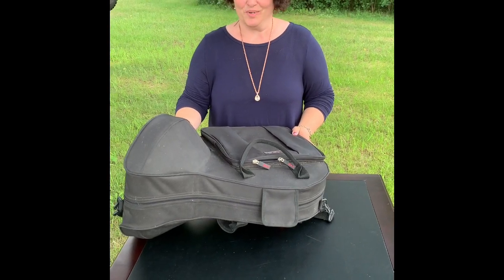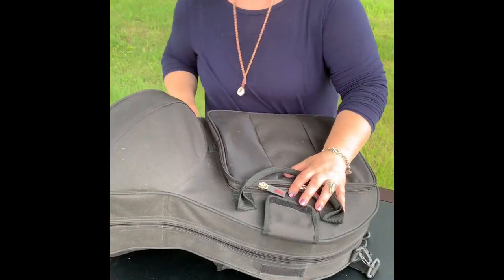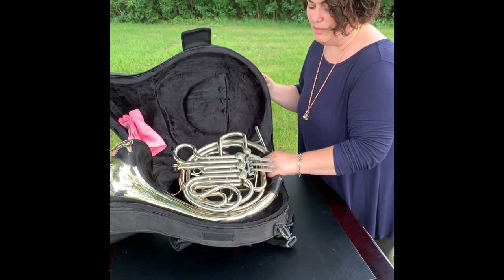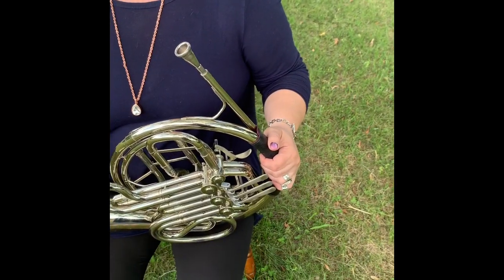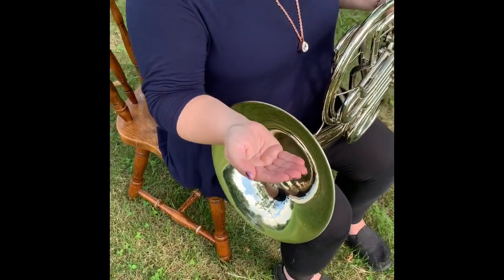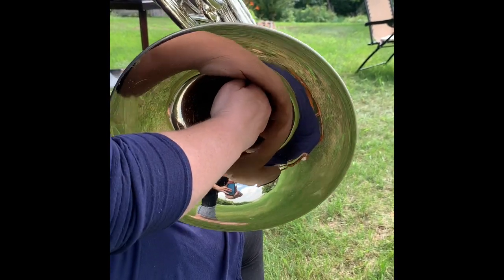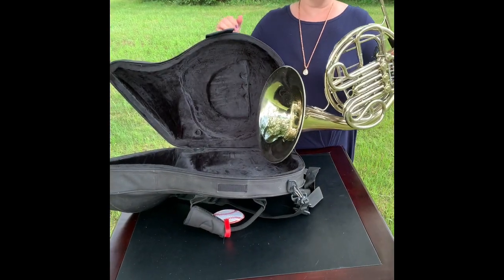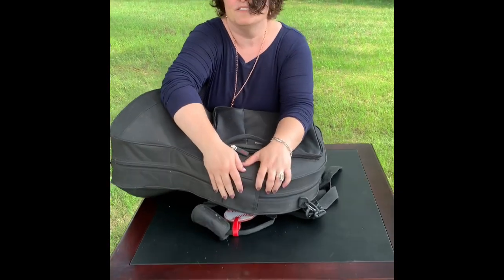French Horn Basics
In this video Mrs. B goes over the following:
How to open case
parts of french horn
how to take it out of case and assemble
how to hold the horn sitting and standing
how to disassemble and put away in case